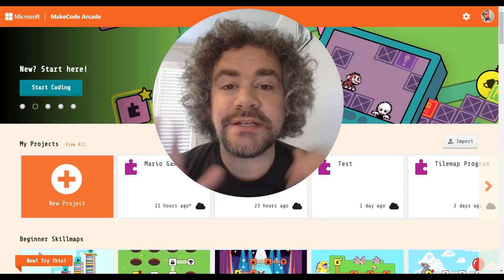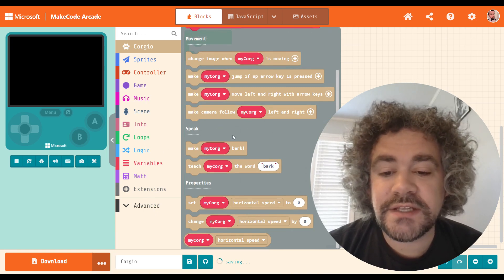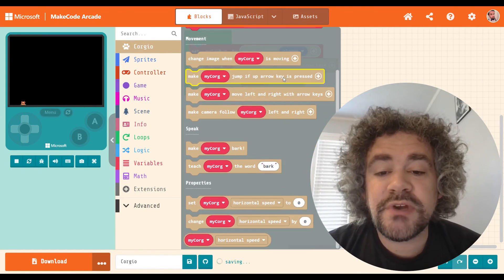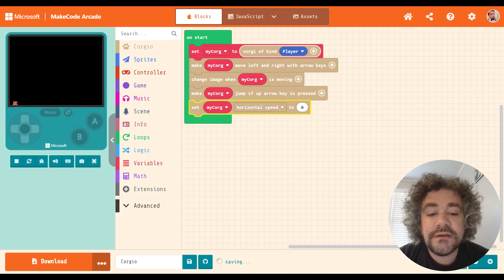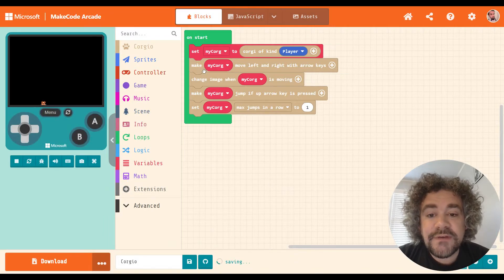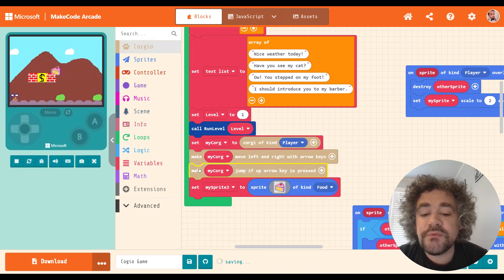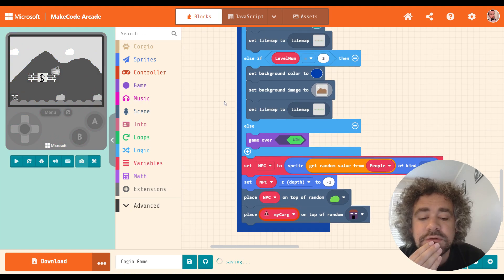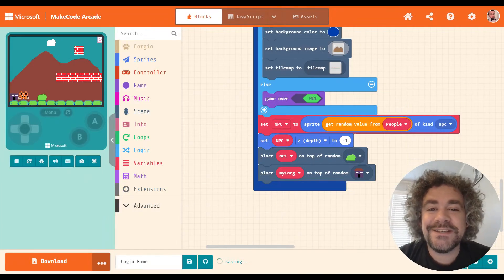Exploring the Corgio Extension in MakeCode Arcade 🐕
Hey there! In this video, I delve into the Corgio extension for MakeCode Arcade, a platformer game tool. I showcase its features, discuss its limitations, and attempt to customize the gameplay. Join me as I navigate through the functionalities and share my insights on this extension.